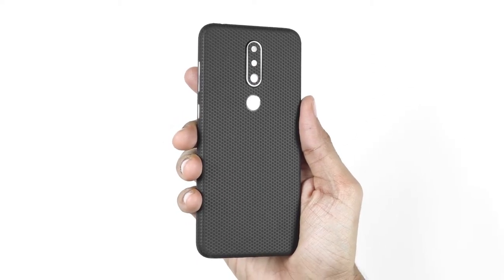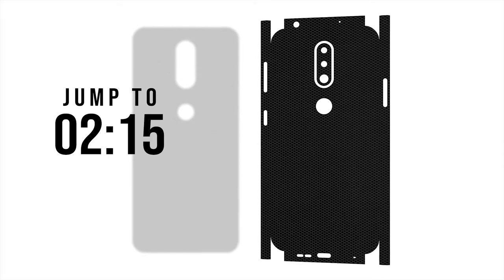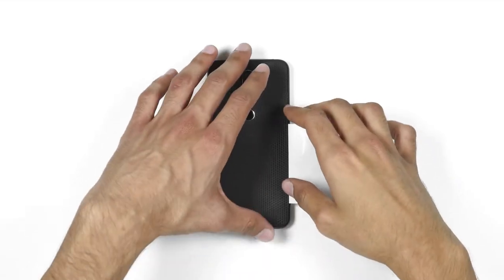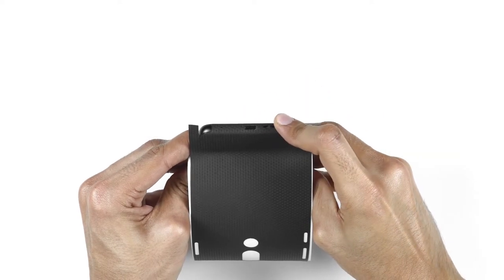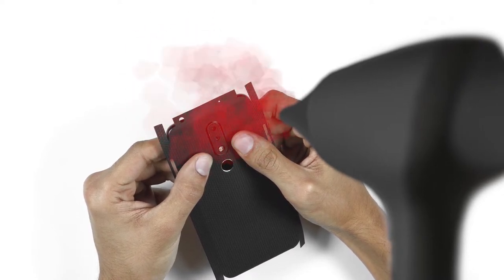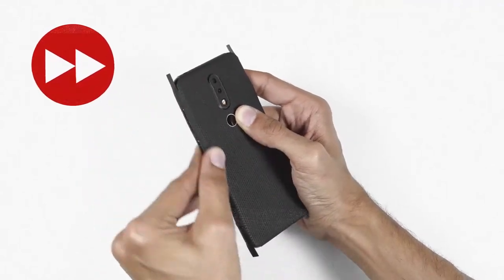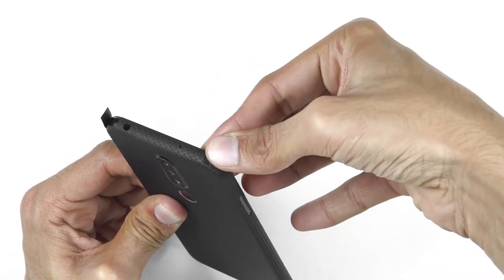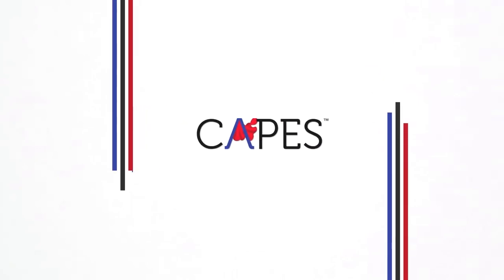How to Apply Nokia 6.1 Plus Skins | Capes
In this video, you will learn How to Install Nokia 6.1 Plus Skins on your phone.

Capes India has the most precise and best quality 3M Materials available. Having textures Black Camo, Black Matrix, Carbon Fibre, Leather & many more.

00:00 - Introduction
00:42 - Apply Camera Skin
00:54 - Apply Glass Back Skin
02:16 - Apply Full Back Skin
03:51 - Heat & Apply both Side Skins
04:23 - Heat & Apply Corner Flap Skins